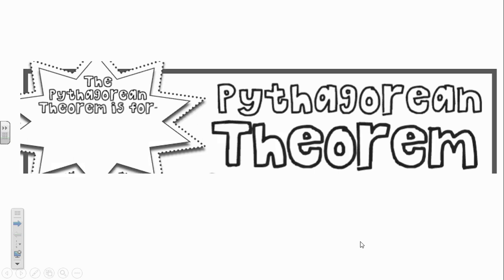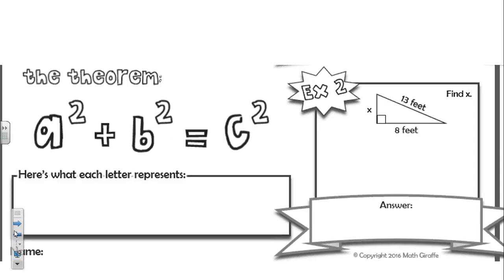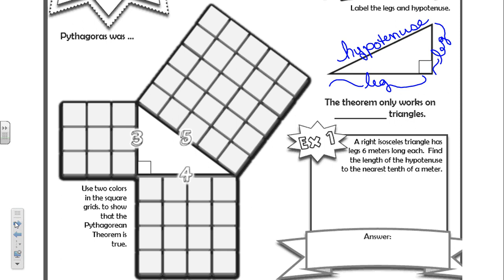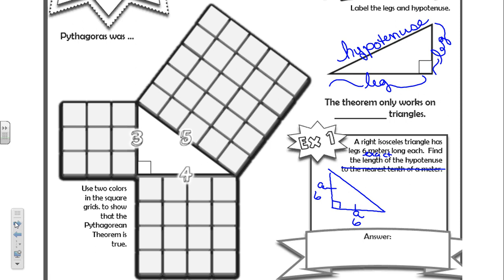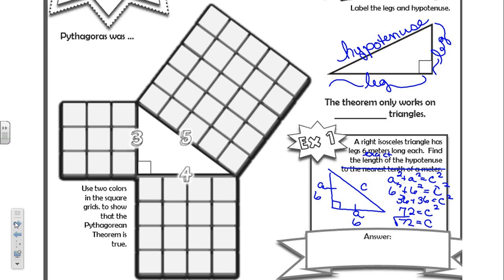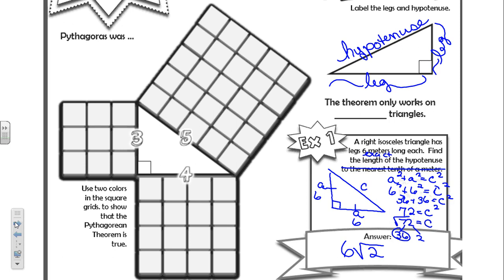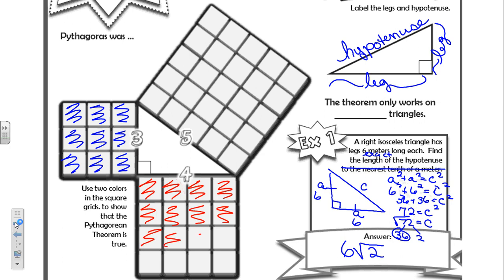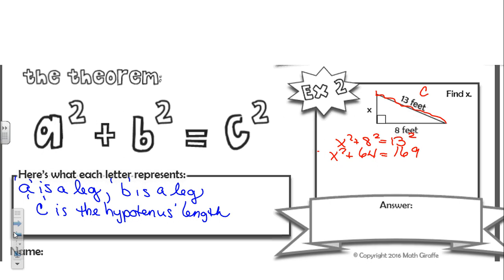Pythagorean Theorem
Learn the Pythagorean Theorem using Doodle Notes from Math Giraffe.